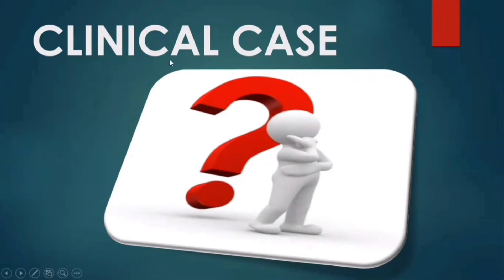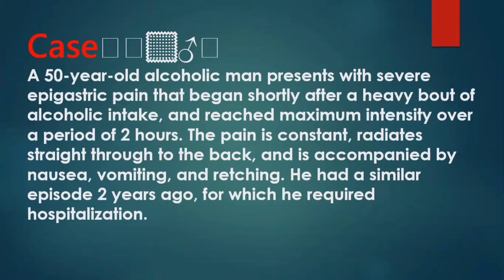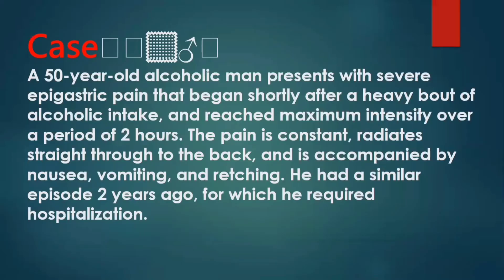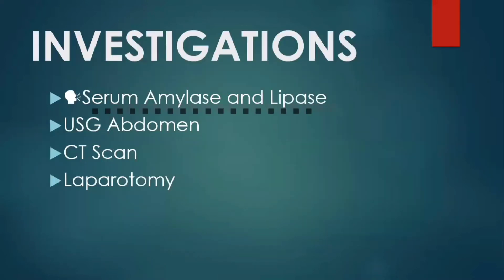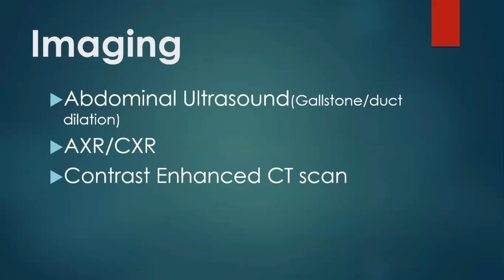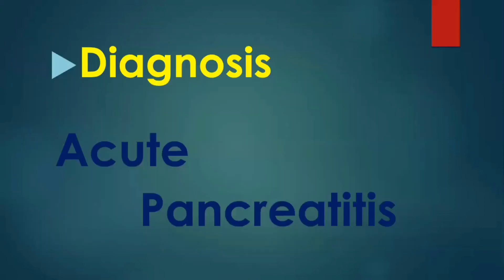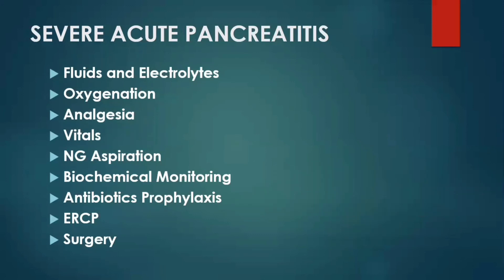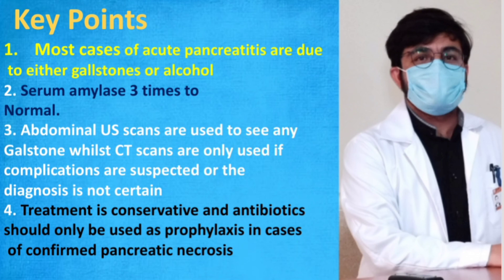clinical cases for medical students ,pancreatitis case presentation,patient case presentation,cases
How to Present a Patient: Series for Medical cases
The world needs better doctors, not just better test takers.MEDWAY is an online learning platform helping students through medical school and changing how med ed's approached.

Acute pancreatitis refers to inflammation of the pancreas. Its incidence is increasing, with around 30 per 100,000 cases each year in the UK. Mortality figures can range between 5-30%, depending on severity.

It can be distinguished from chronic pancreatitis by its limited damage to the secretory function of the gland, with no gross structural damage developing. Repeated episodes of acute pancreatitis can eventually lead to chronic pancreatitis.

Aetiology
The majority of acute pancreatitis cases occur secondary to gallstone disease or excess alcohol consumption. However, causes are wide ranging and a popular mnemonic is ‘GET SMASHED’:

Gallstones
Ethanol (Alcohol)
Trauma
Steroids
Mumps
Autoimmune disease, such as SLE
Scorpion venom (a rare and unlikely cause in most countries)
Hypercalcaemia
Endoscopic retrograde cholangio-pancreatography (ERCP)
Drugs, such as Azathioprine, NSAIDs, or Diuretics
Unfortunately, no evident cause will be found in 10-20% of patients with acute pancreatitis

The biliary tree, including the pancreatic duct

Pathogenesis
Each cause described above will trigger a premature and exaggerated activation of the digestive enzymes within the pancreas. The resulting pancreatic inflammatory response causes an increase in vascular permeability and subsequent fluid shifts (often termed “third spacing”).

Enzymes are released from the pancreas into the systemic circulation, causing autodigestion of fats (resulting in a ‘fat necrosis’) and blood vessels (sometimes leading to haemorrhage in the retroperitoneal space). Fat necrosis can cause the release of free fatty acids, reacting with serum calcium to form chalky deposits in fatty tissue, resulting in hypocalcaemia.

Severe end-stage pancreatitis will eventually result in partial or complete necrosis of the pancreas.

Gallstones
Ethanol (Alcohol)
Trauma
Steroids
Mumps

Clinical Features
Patients will classically present with a sudden onset of severe epigastric pain, which can radiate through to the back, with nausea and vomiting.

On examination, there is often epigastric tenderness, with or without guarding. In severe cases, there may be haemodynamically instability, due to the inflammatory response occurring.

Less common signs that are often described are Cullen’s sign (bruising around the umbilicus, FIg. 2A) and Grey Turner’s sign (bruising in the flanks, Fig. 2B) , representing retroperitoneal haemorrhage. Tetany may occur from hypocalcaemia (secondary to fat necrosis) and, in select cases, gallstone aetiology may also cause a concurrent obstructive jaundice.

Management
There is no curative management for acute pancreatitis, so supportive measures are the mainstay of treatment. Treat any underlying cause as necessary (e.g. urgent ERCP and sphincterotomy for gallstones) where appropriate.

Supportive treatment includes:

Intravenous fluid resuscitation, and oxygen therapy as required
A balanced crystalloid should be used
Nasogastric tube if the patient is vomiting profusely
If the patient is able to eat, oral intake can be encouraged as tolerated
Catheterisation to accurately monitor urine output and start a fluid balance chart (due to the potential for rapid third space losses)